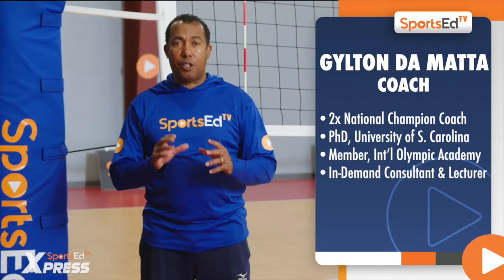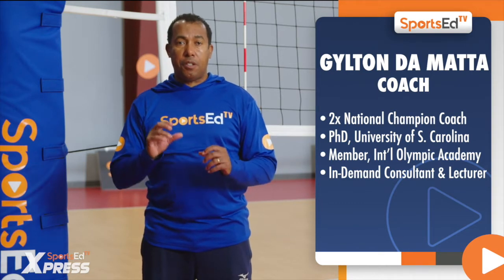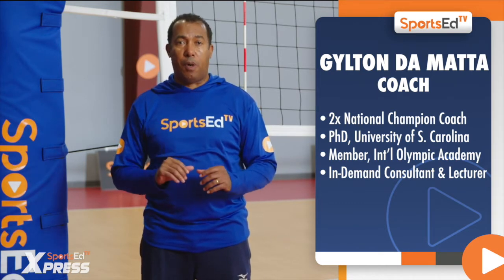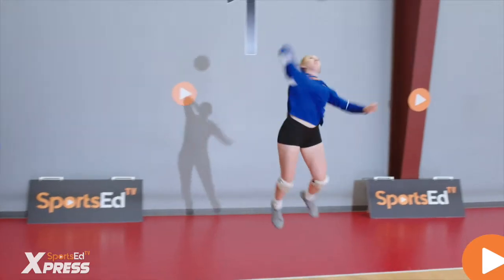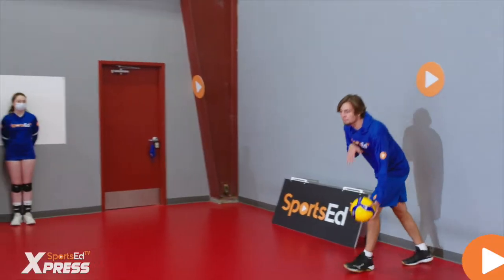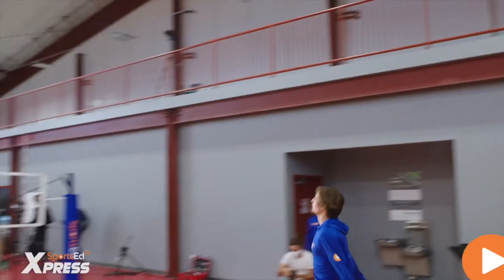THE JUMP FLOATER SERVE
SERVE | TECHNIQUE | ALL SKILL LEVELS

Learn from Dr. Gylton Da Matta, a member of the International Volleyball Federation technical development committee. The Jump Floater is a serve in which the volleyball player jumps and executes an overhead arm swing action aiming to generate a floater effect on the ball.

🏐The purpose of this skill is increase the speed of the ball and to add pressure to the opponents reaction.

🔑 The key to an effective jump floater is serve aggressively and control the transition.

1️⃣ Toss the ball one yard from contact point.
2️⃣ Ensure tossing arm is used to aim.
3️⃣ Contact midline with snap.
4️⃣ Land on both feet post serve.

📈 Practice your jump floater serve at home or on a court. Tag @SportsEdTV and show us how you train to improve this skill to be featured in our stories!

📹See the full library of all our free volleyball instruction videos

Follow SportsEdTV Volleyball!